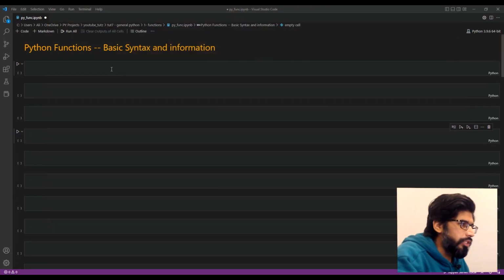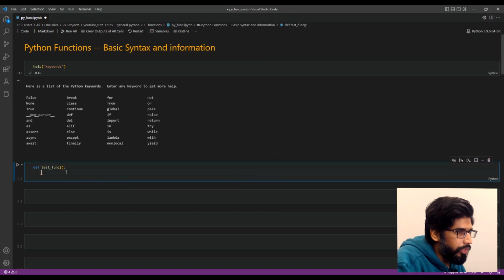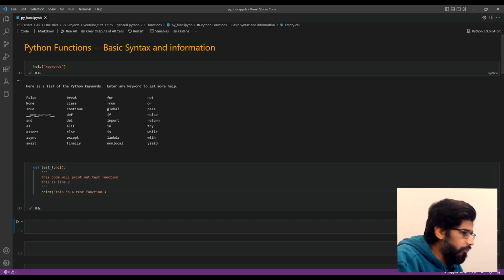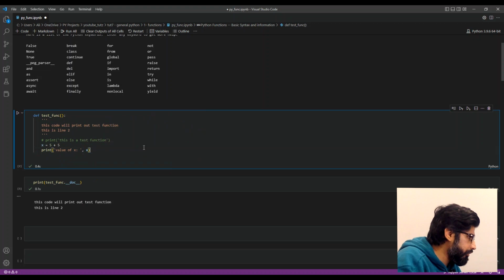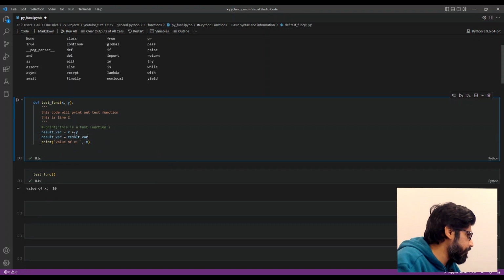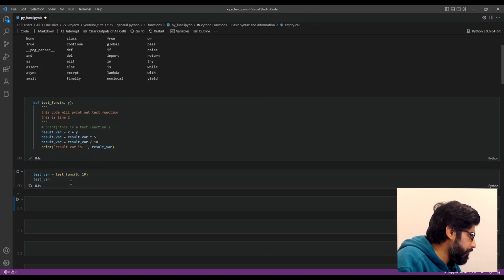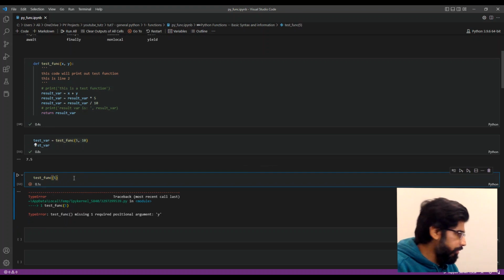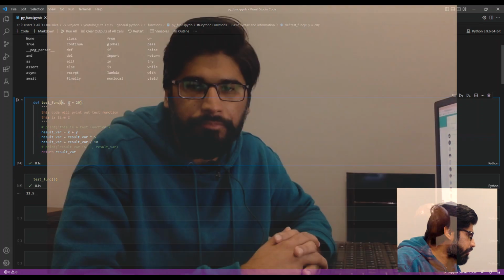Python Programming - Beginners guide to Python Functions - Part 1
In this video, we will look at basic syntax of python custom functions, how to run them and return either a value or print something, and how to use default parameters.